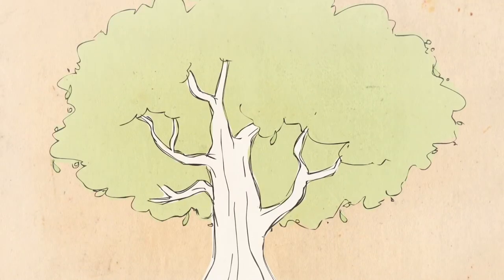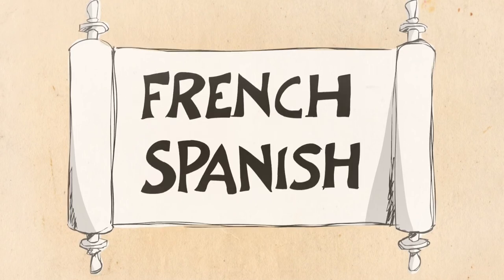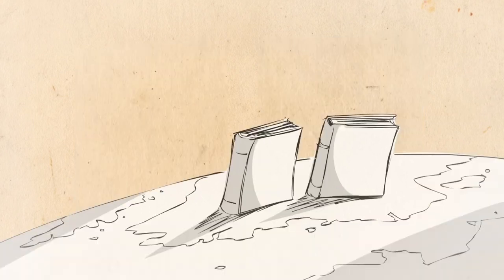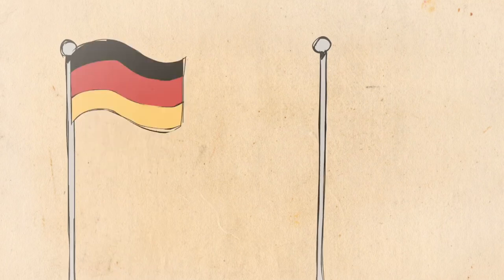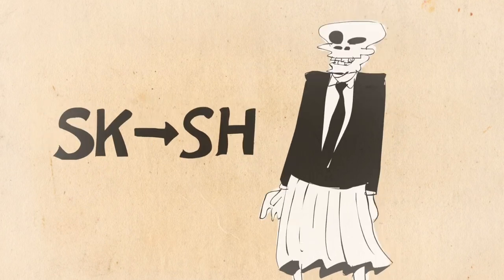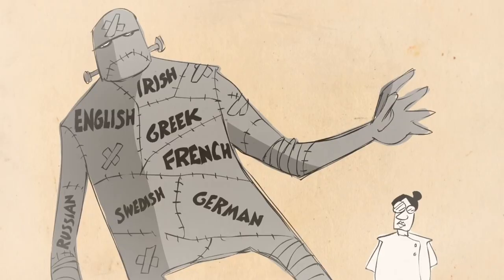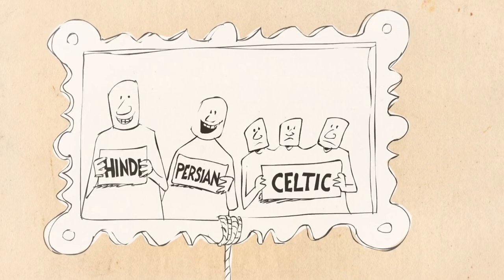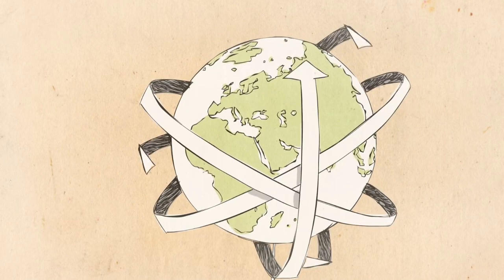Where did English come from..??